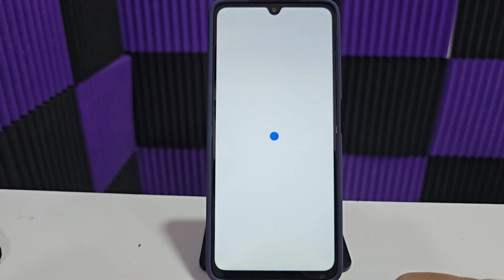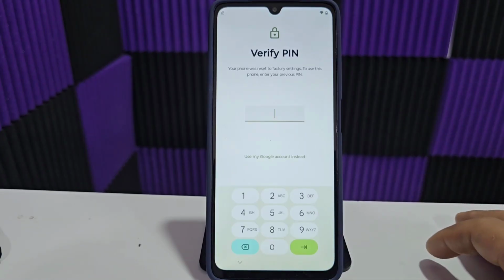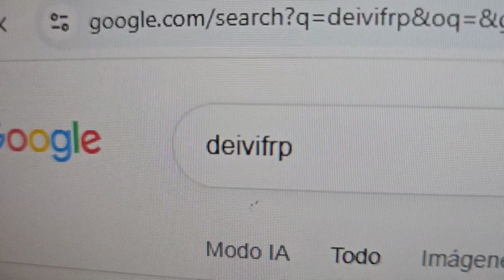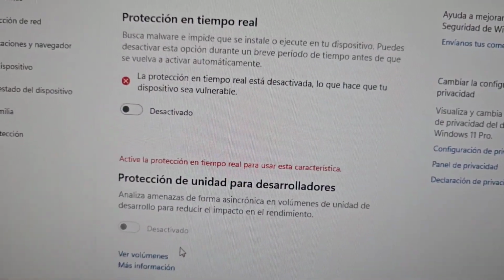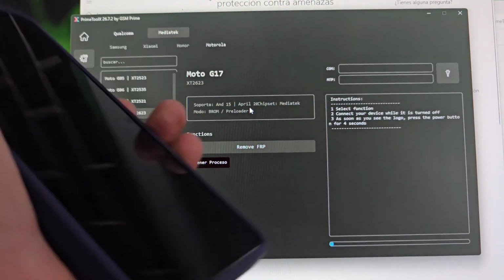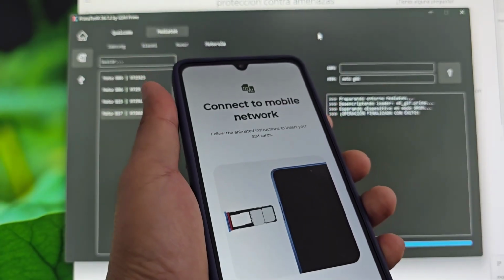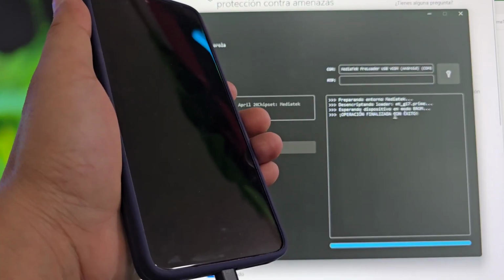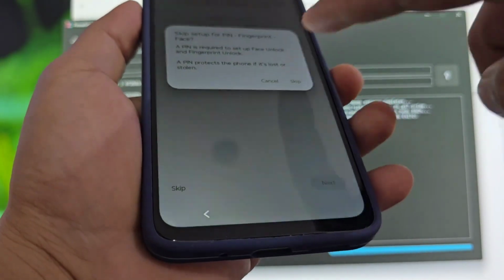ULTIMATE SECURITY Motorola G17 FRP Bypass 2026 | New Method Google Account Unlock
Learn the ultimate security method to bypass the FRP lock on your Motorola G17 with our new and effective technique. If you're struggling with the Google account lock on your device, this video is for you. Our step-by-step guide will walk you through the process of using an FRP tool to remove the Google lock and unlock your Motorola G17. With this method, you'll be able to reset the FRP and regain access to your device. The Motorola G17 FRP bypass process can be challenging, but our tutorial makes it easy to follow and understand. By the end of this video, you'll have the knowledge to perform an Android unlock and remove the FRP reset on your device. Our method is designed to be user-friendly and efficient, allowing you to bypass the FRP lock and start using your Motorola G17 again. Whether you're looking to frp remove or frp reset your device, our video has got you covered. So, if you're ready to unlock your Motorola G17 and take control of your device, watch our video now and learn the ultimate security method for FRP bypass.

1 NEW METHOD WITHOUT PC 2026 FRP

2 WITHOUT PC ANDROID 16-15-14 MOTOROLA

3  WITHOUT PC ANDROID 16-15-14 MOTOROLA

4 WITHOUT PC ANDROID 16-15-14 MOTOROLA

5 👌3 METHOD WITHOUT PC